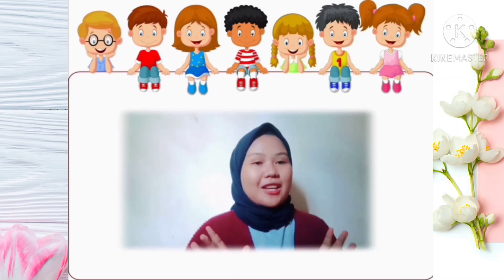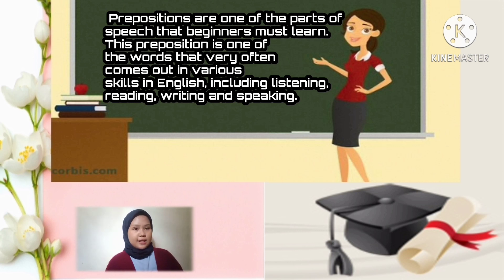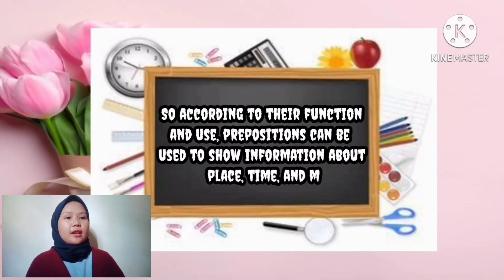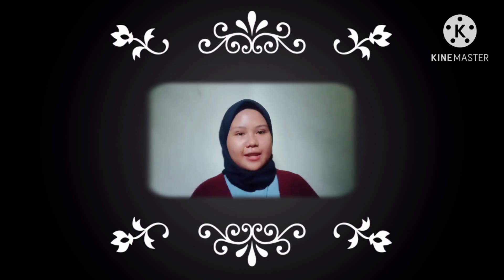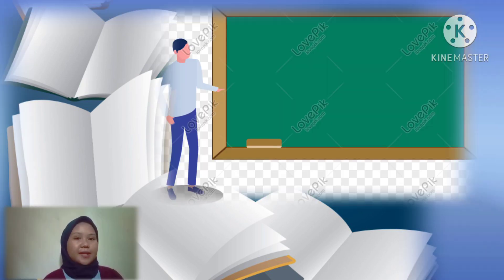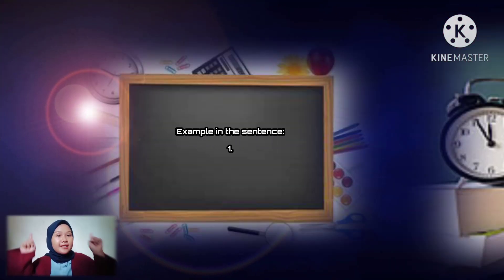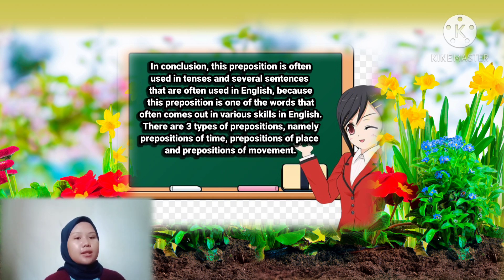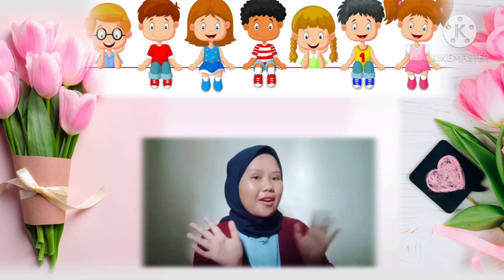FINAL SEMESTER TEST GRAMMAR-NURNANINGSIH-H0119327-B-PBI UNSULBAR